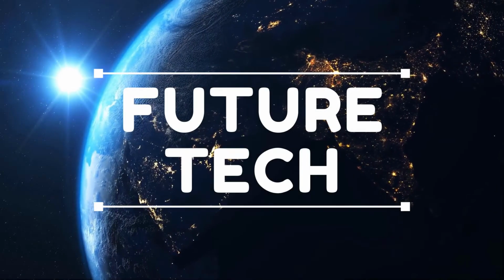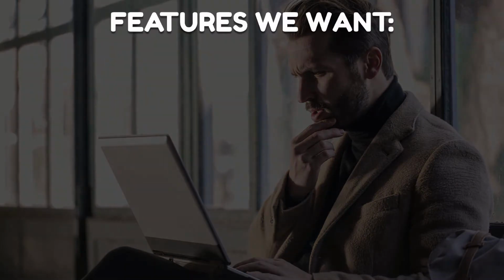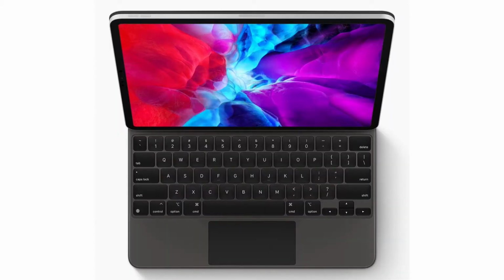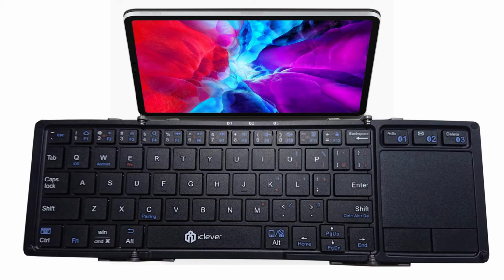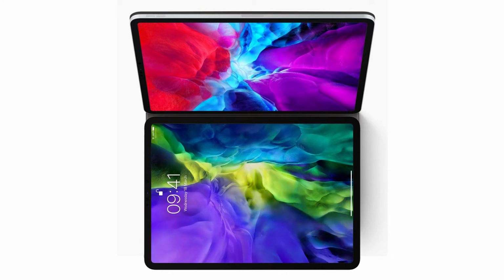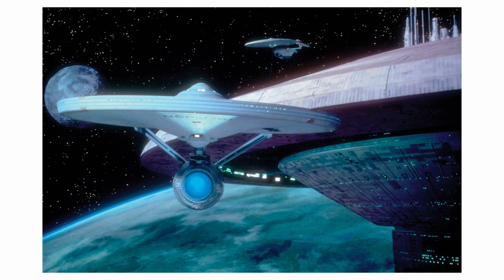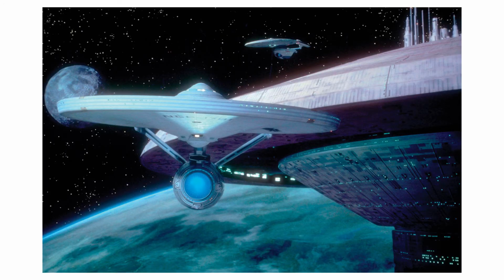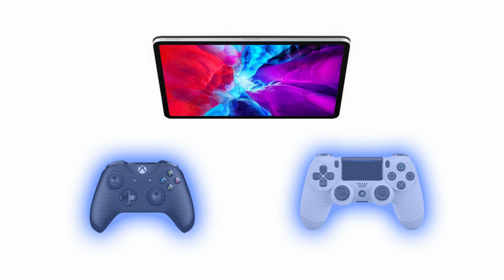What would the iPad Pro Magic Keyboard of the Future look like???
The new Magic Keyboard for the iPad Pro is really futuristic. But what would the iPad Pro Magic Keyboard of the Future look like? I came up with a few designs, ranging from the simplest one, to some that are really high tech and sci fi looking.